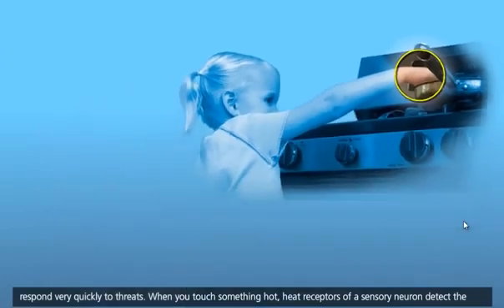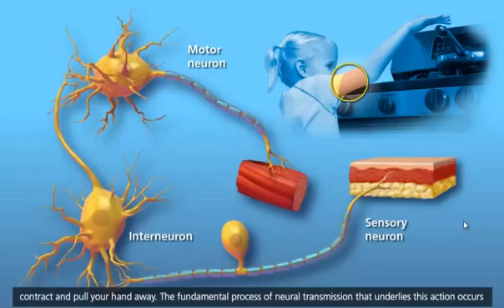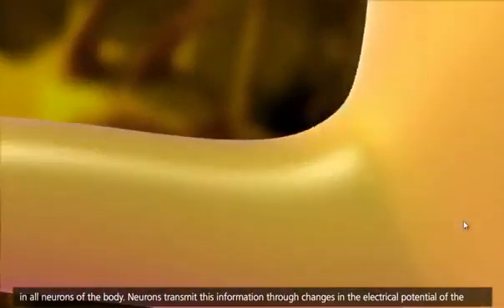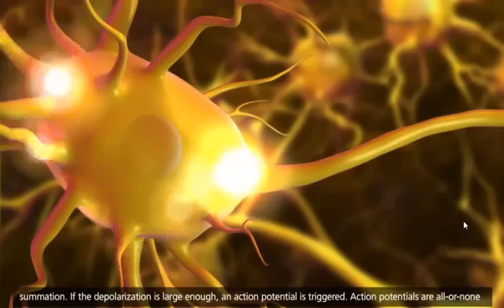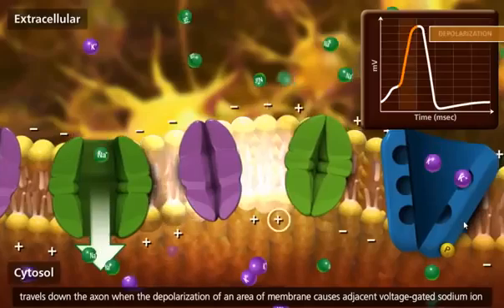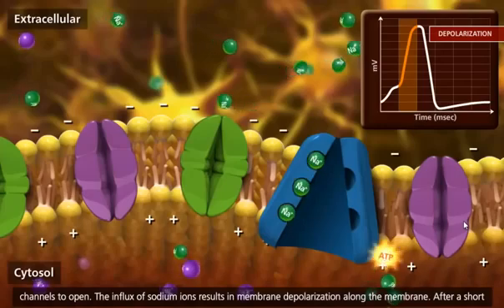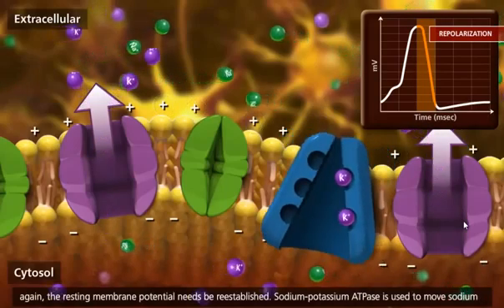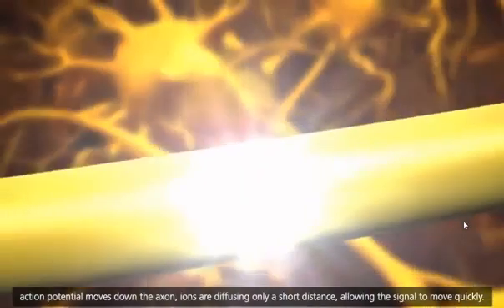Neural Transmission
An animated video to explain response to environmental stimuli..